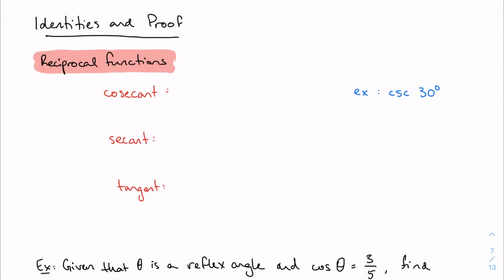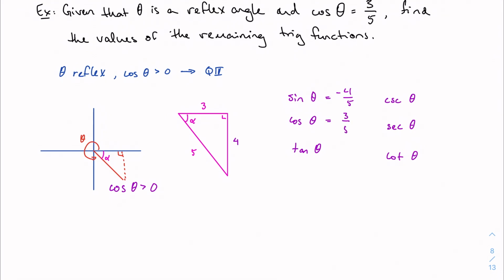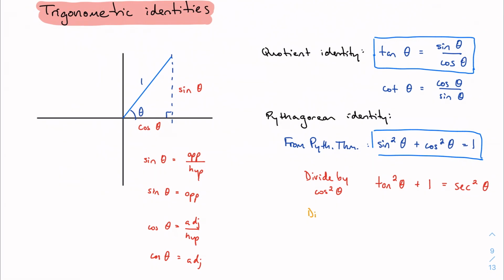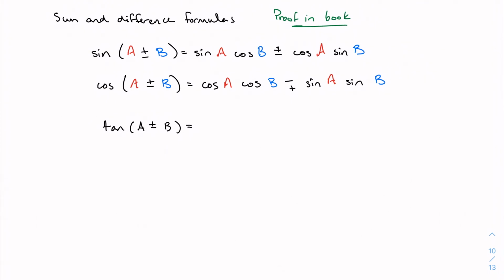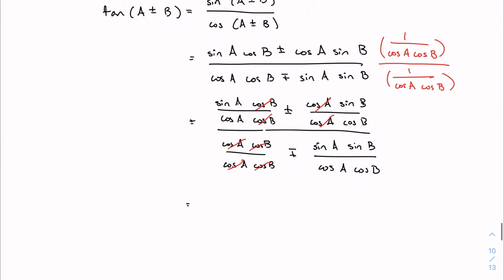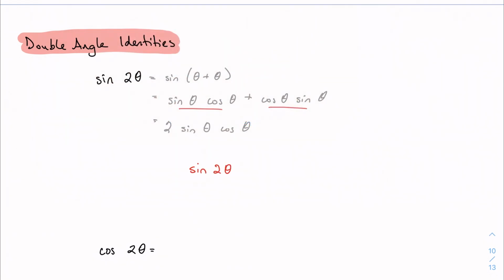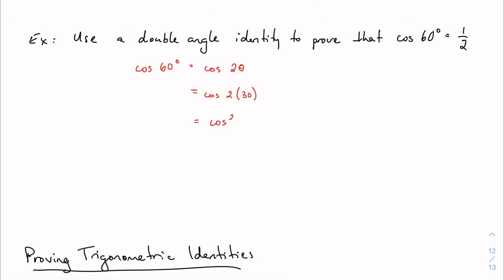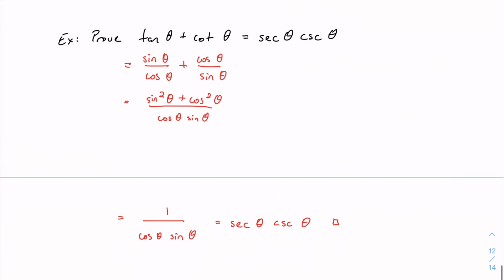6.3, part 2: Identity and proof (IB Math AA HL 1)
This part of the section covers so many of the identities that will become fundamental to the times in the future that we apply trigonometry to calculus and other topics in math. The proof topics here call back to our discussion of direct proof in Chapter 1.

Timestamps:
2:08 Example: calculating the reciprocal functions
4:30 Quotient and Pythagorean identities
10:50 Sum and difference formulas for sine, cosine
12:49 Derivation of sum and difference formulas for tangent
15:50 Using the sum and difference formulas to evaluate angles
17:24 Double angle identities
23:25 Proving trigonometric identities